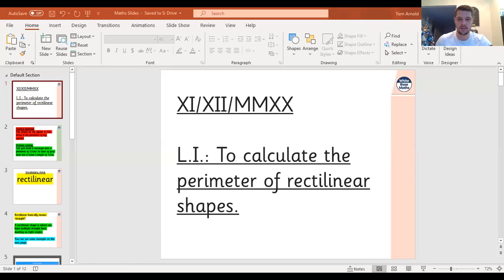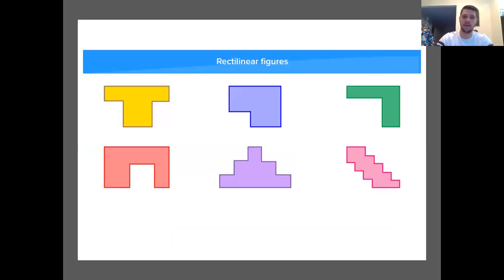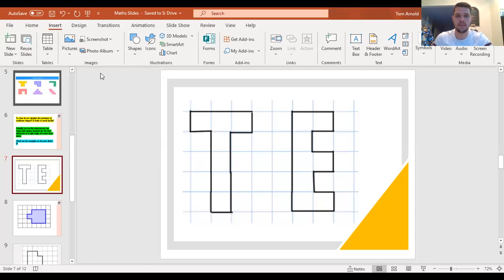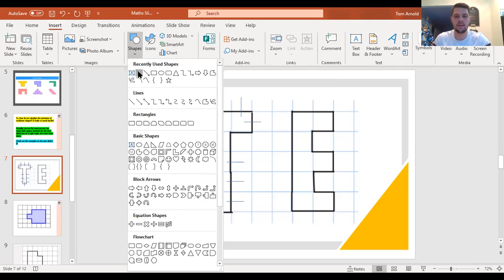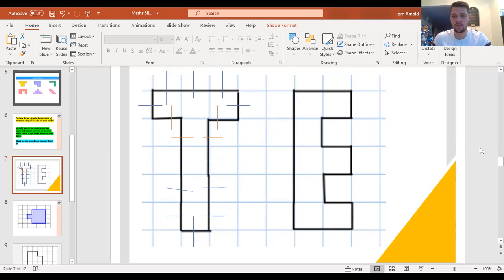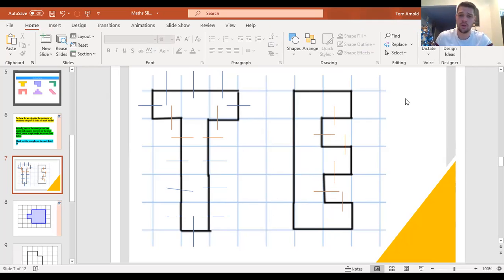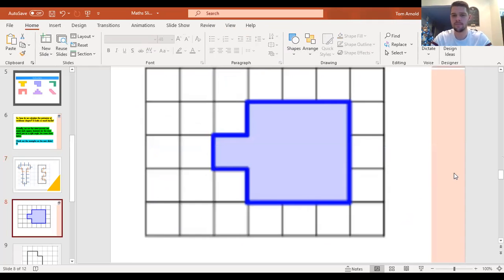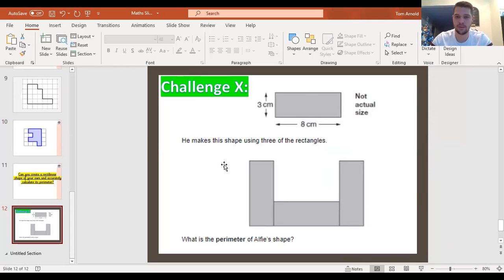Y4 Maths - 11.12.20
Y4 Maths -  Perimeter of rectilinear shapes - 11.12.20